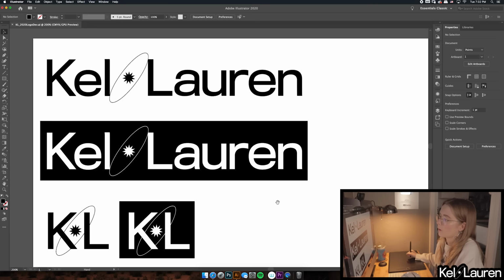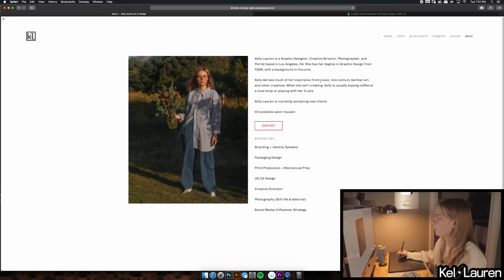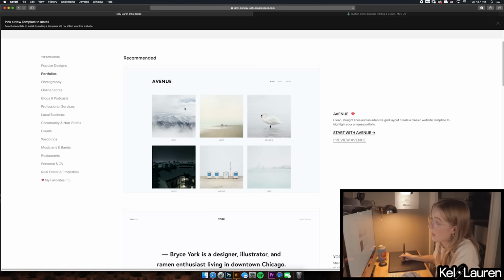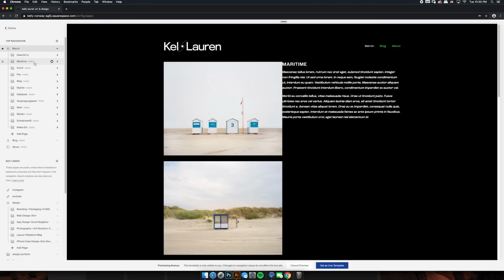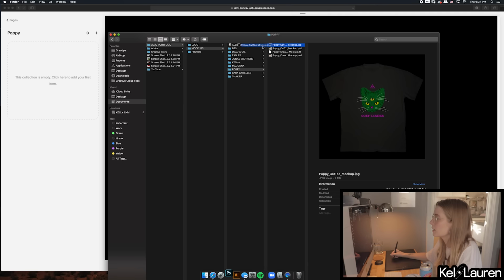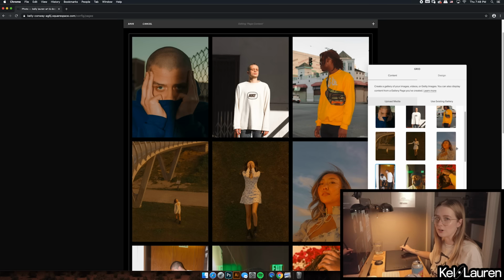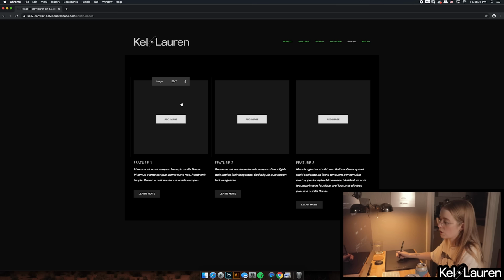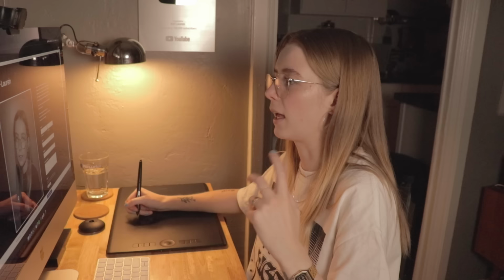Redoing My Entire Graphic Design Portfolio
wowzers at long last I updated my portfolio, sit back and relax for this long boi! ~
or with the code: KELLAUREN
also thank you EVERYONE for 250k! :))))))
t: @keldotlauren
WORK WITH ME:
Follow Matty
Shot on Canon 77D, 18-55mm lens
Edited in Adobe Premiere Pro by Matty